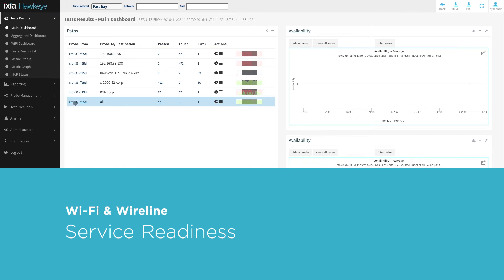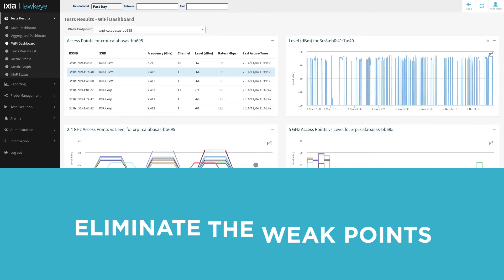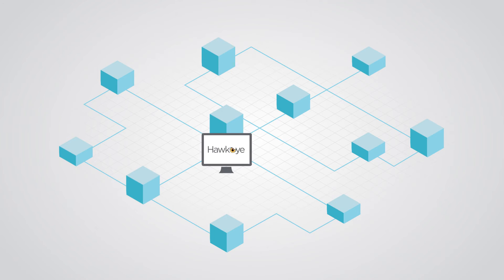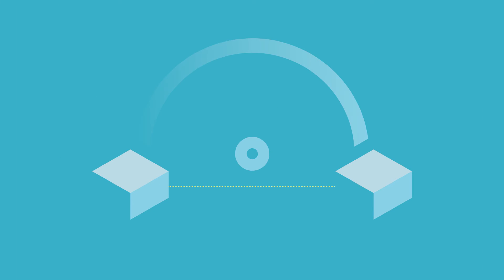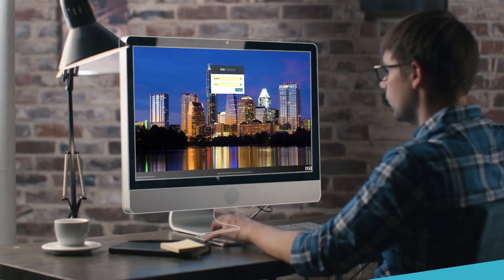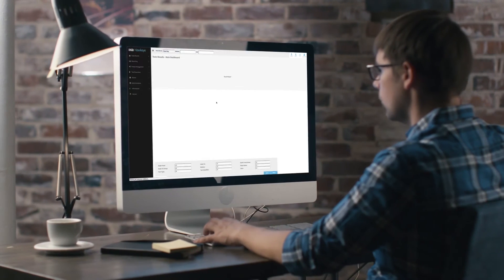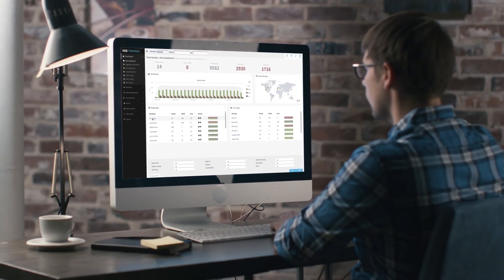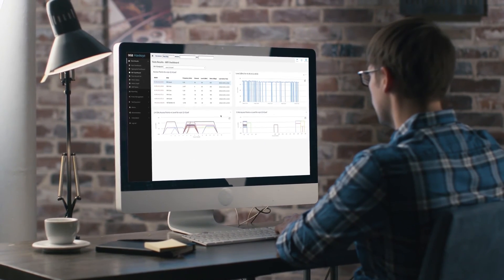Hawkeye Product Introduction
Ixia is introducing a new product called Hawkeye. Hawkeye is Ixia's latest product, adding to the existing arsenal of tools to help you monitoring and troubleshooting IP networks, and validate Wi-Fi, Access and Services performance. In this video, we familiarize you with the product, and demonstrate it's benefits.